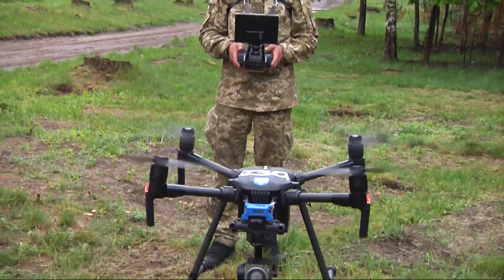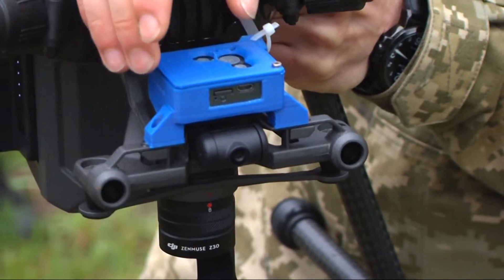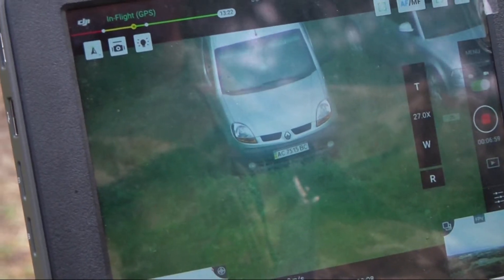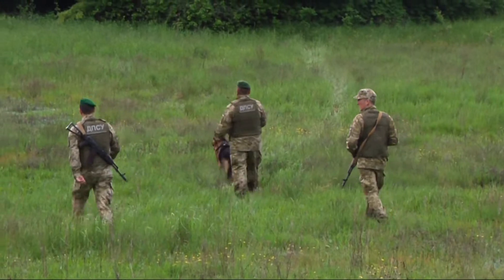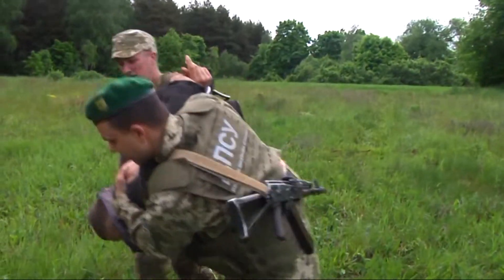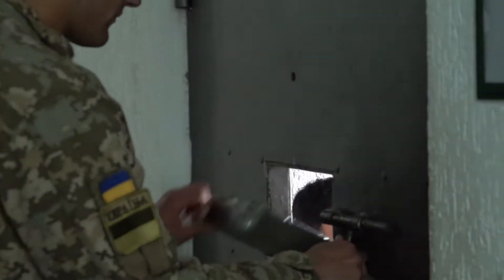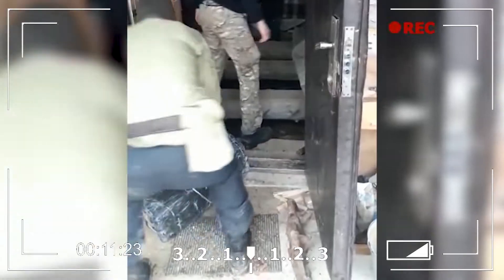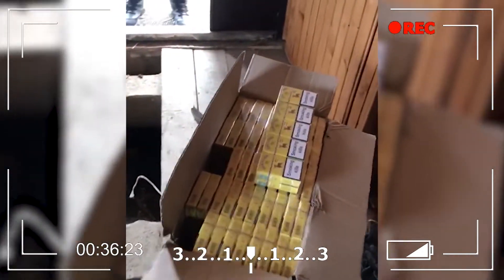Perimeter 26 (ENG)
Program "Perimeter" 26